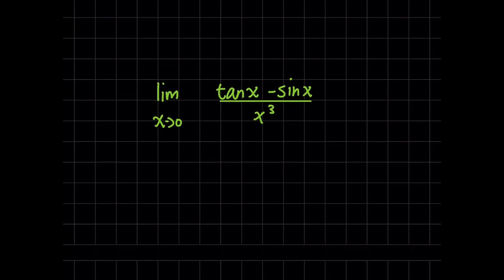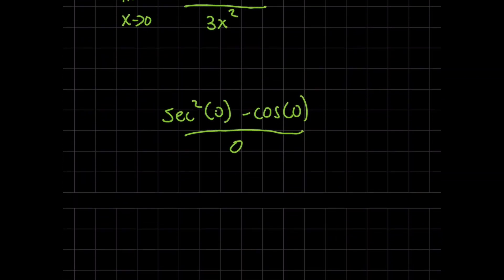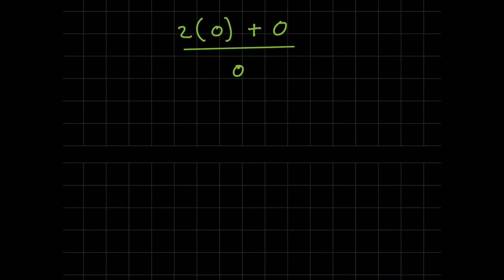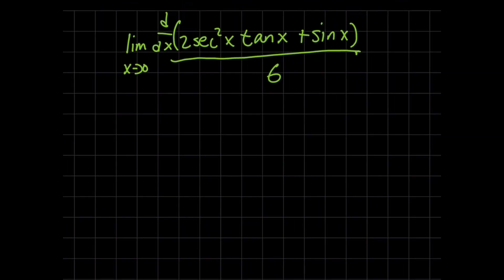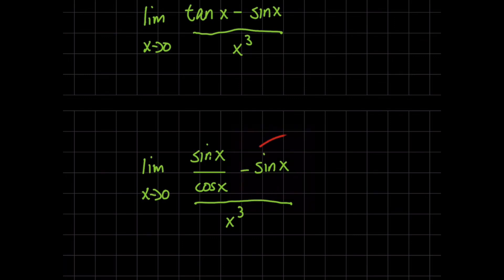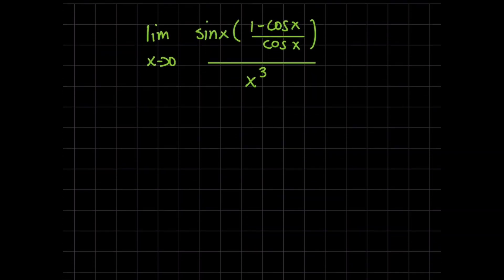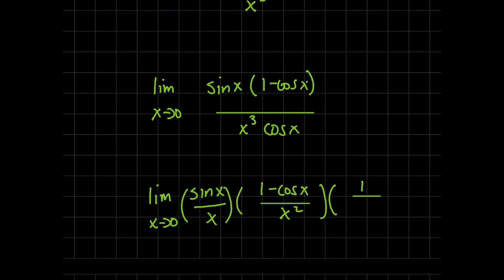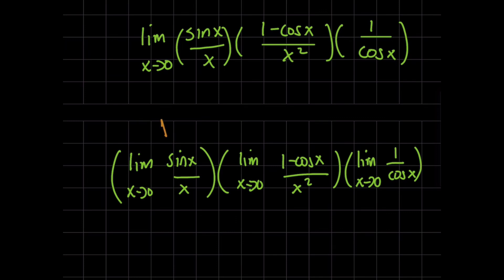Is L'Hopital's Rule Actually the Fastest Way?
📚Download My FREE study guide

😟Conquer Exam Anxiety:

📕GREAT AP Exam Study Guide:

🔢 The BEST Calculator:

📐 AMAZING Engineering Ruler:

Is L'Hopital's rule really the fastest way? This video explores a specific calculus limits problem, showing how to find the derivatives and solve the limit. Viewers will learn about evaluating limits using different methods and improve their general math skills.

0:00 Is L'Hopital's Rule Really the Fastest?

0:07 L'Hopital's Rule: First Application

0:33 L'Hopital's Rule: Second Application

1:25 L'Hopital's Rule: Third Application

2:15 The Final Answer for L'Hopital's

4:23 The Faster, More Elegant Method

5:00 Rewriting the Limit for Simplification

5:59 Factoring Out a Common Term

7:27 Splitting the Limit into Three Parts

9:15 The Final Answer for the Faster Method

9:53 Why the Faster Method Wins